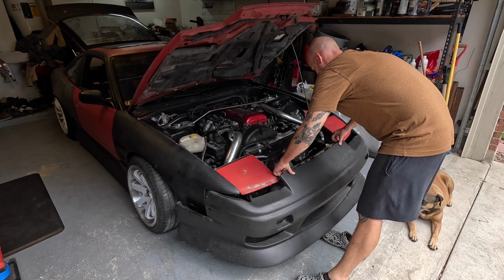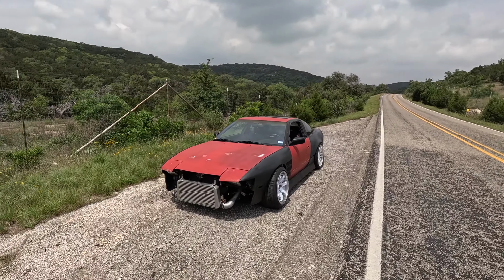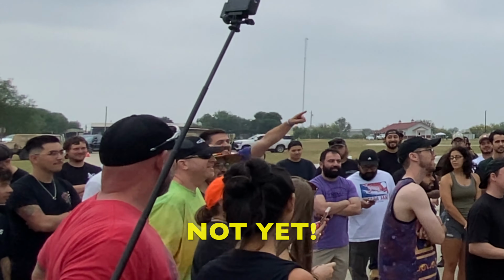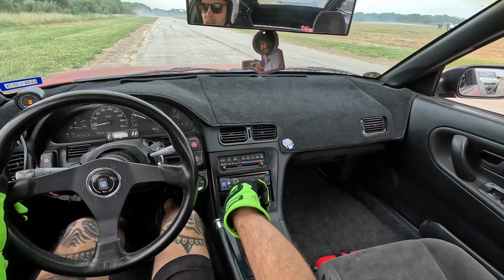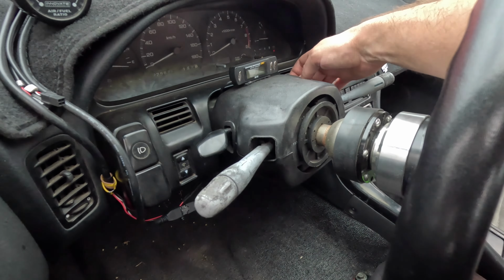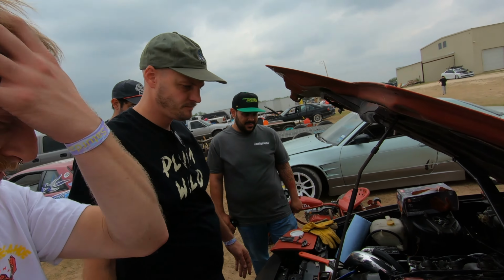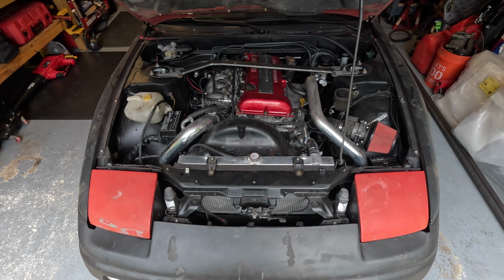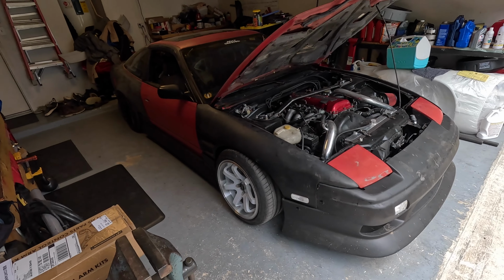The COOLEST New Drift Track in Texas! - River City Drift (Ranch Day 1)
River City Drift held their first event of the 2024 season at their newly partnered venue, The Ranch in Dilley, TX. This 380-acre campus boasting over 3 miles of road course giving local San Antonio drifters and top drivers from around Texas a place to challenge their skills and push the limit. Enjoy!